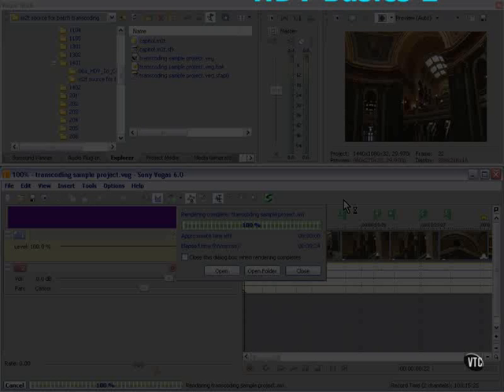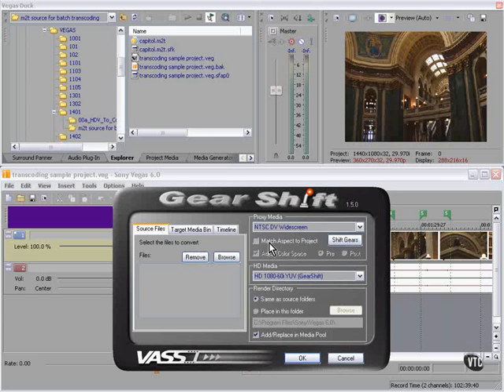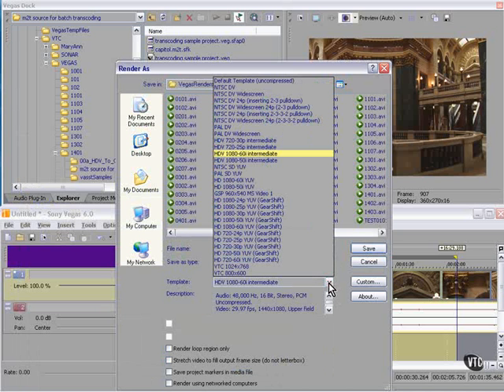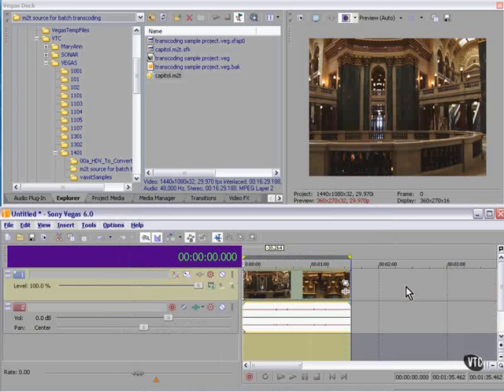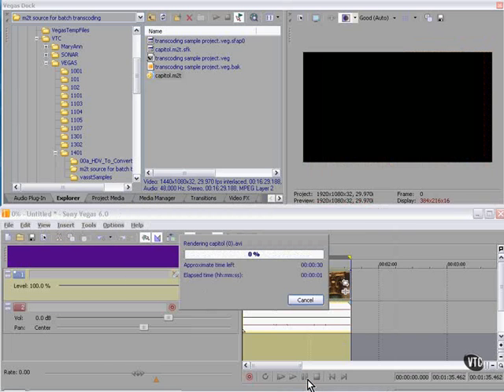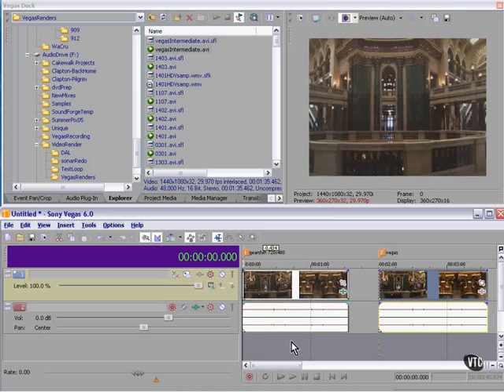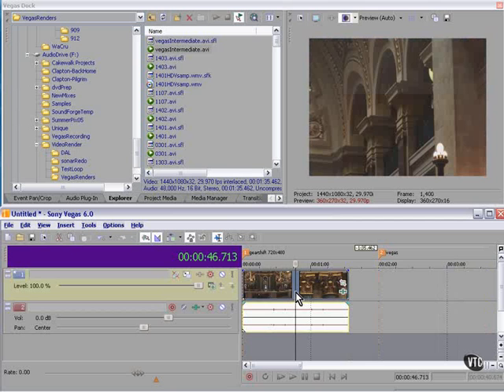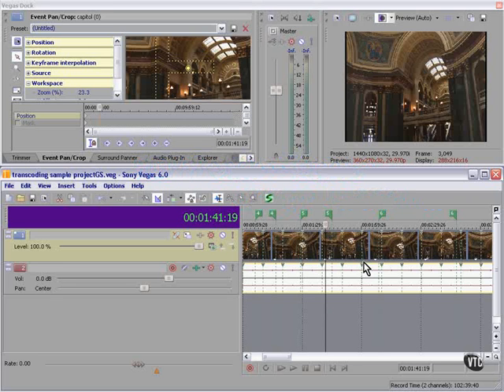Sony Vegas Tutorial Part 89 - HDV Basics part 2